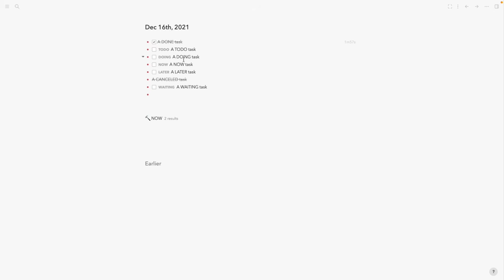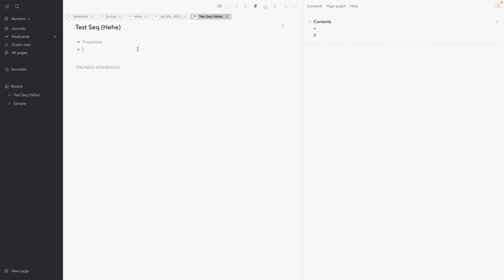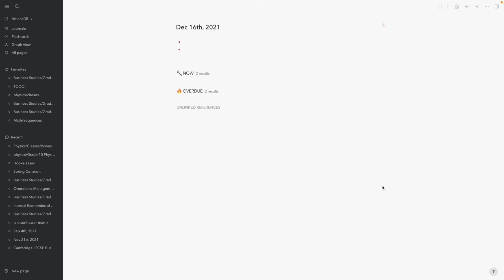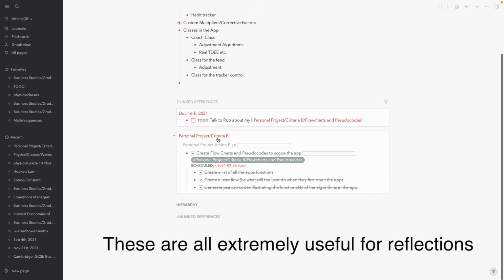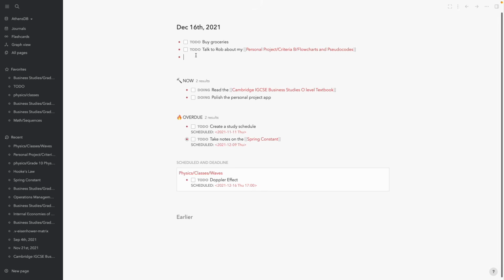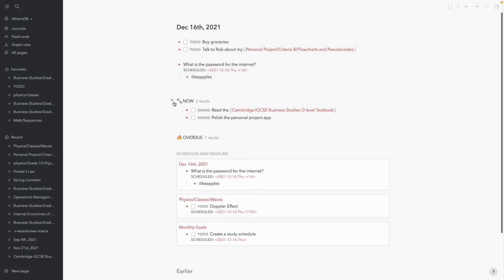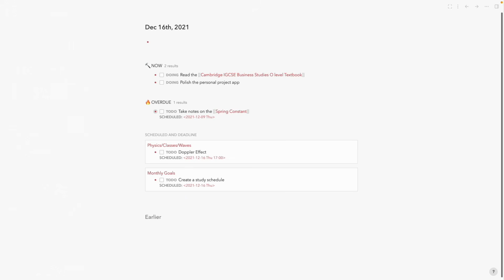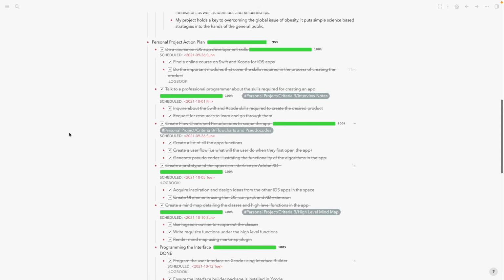The ULTIMATE Guide to Task Management in Logseq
Chapters
0:00 Introduction
0:33 Is it right for you?
2:14 Basic Keywords
5:16 Summary of basic functions
5:27 Changing your default TODO behaviour
5:55 Introduction to task Management systems
6:15 Inputting tasks
8:45 The daily note
11:20 Linking your tasks
13:18 Scheduling tasks (you can also use deadline for similar functionality with different shade of meaning)
16:30 Surfacing tasks
19:15 Editing custom queries that appear on daily note
addig
20:40 Adding queries you find online
22:11 Project Management Principles (Highly recommend watching this part)
25:50 Conclusion

This video is an introduction to task management with Logseq.
There are three fundamental stages to any task management system.
input, resurfacing and the physical act of checking things off.

For a sample config.edn with my custom queries in it, check this out

For some great custom query examples, check out the great examples and documentation in these two links:

I'd also recommend checking out the Logseq Discord here and in particular, the datalog channel